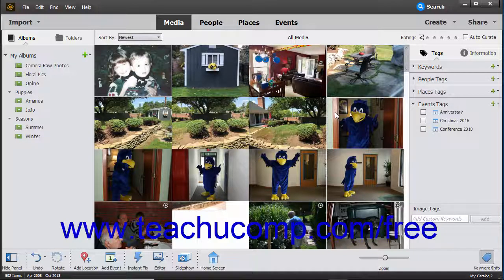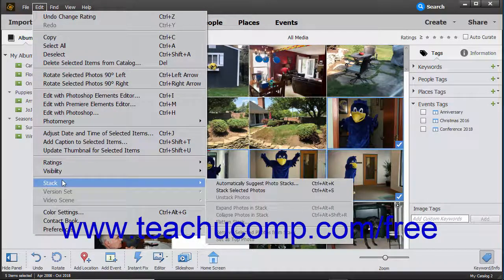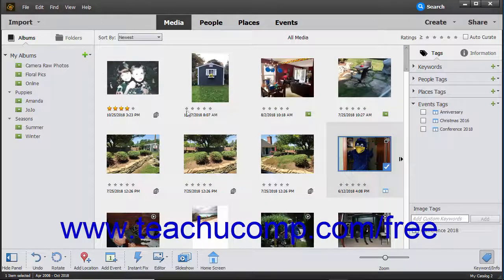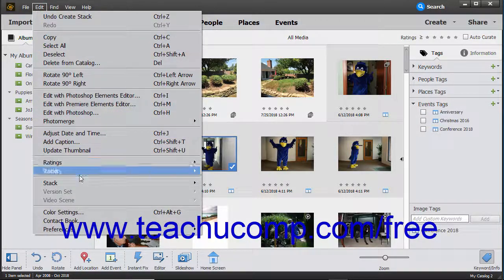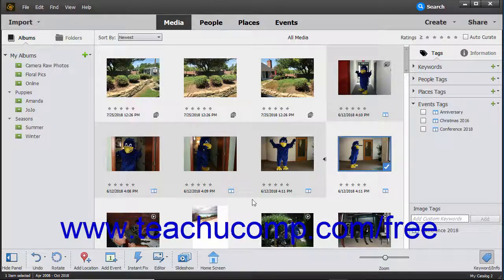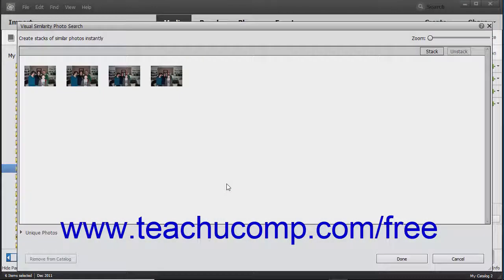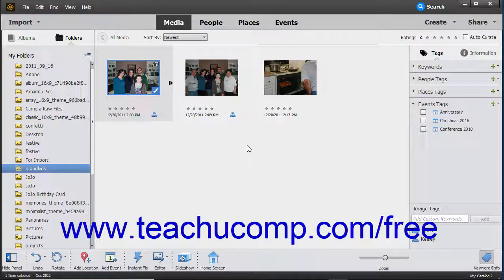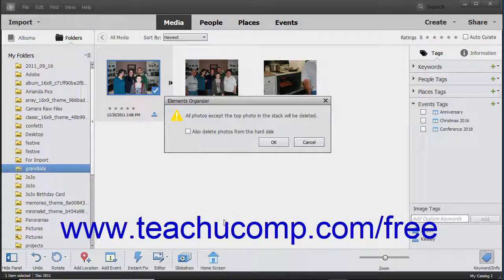Photoshop Elements 2019 Tutorial Stacking and Unstacking Adobe Training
Learn about Stacking and Unstacking in Adobe Photoshop Elements A clip from Mastering Photoshop Elements Made Easy v. 2019. - the most comprehensive Photoshop Elements tutorial available. Visit us today!